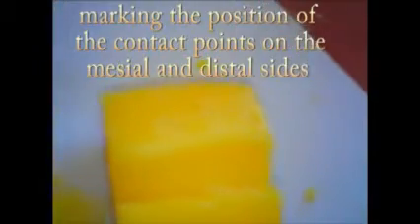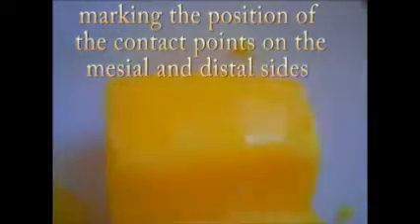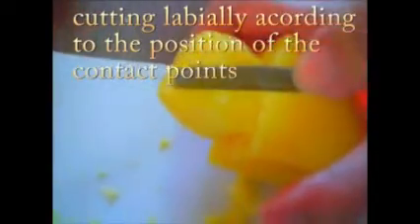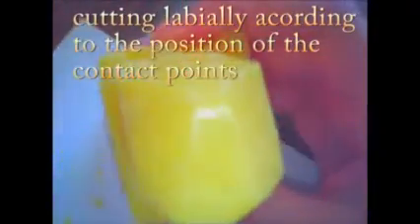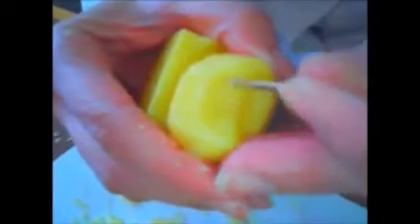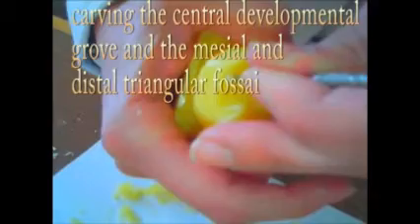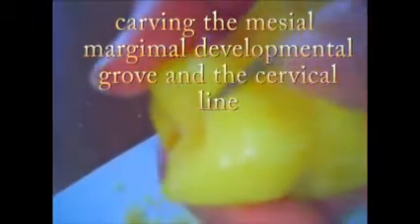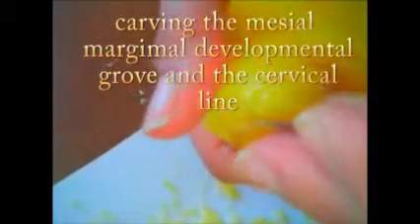carving maxillary right first pre molar by Dr Mahmoud AL Nsour